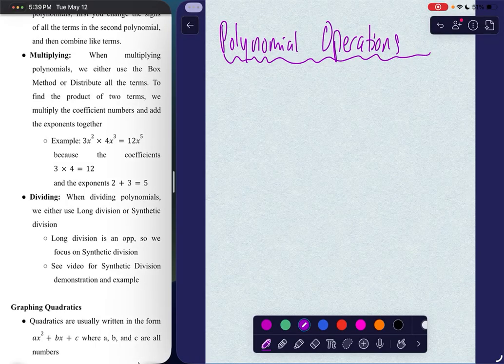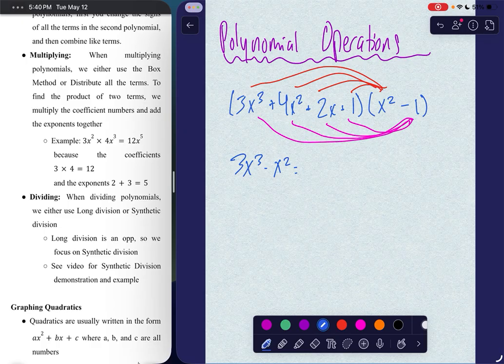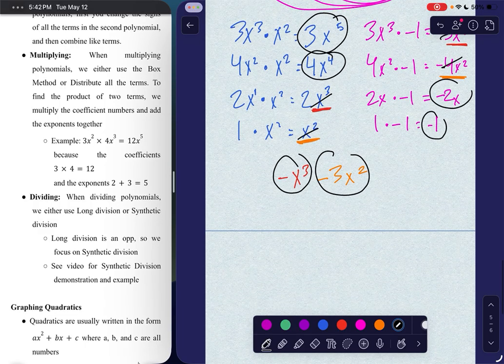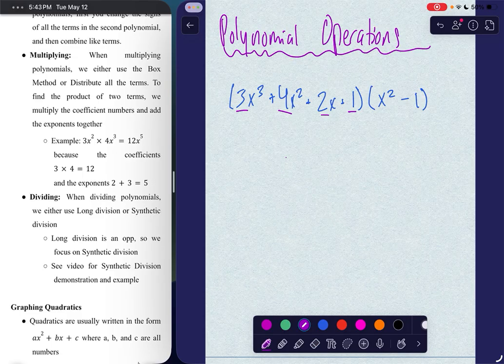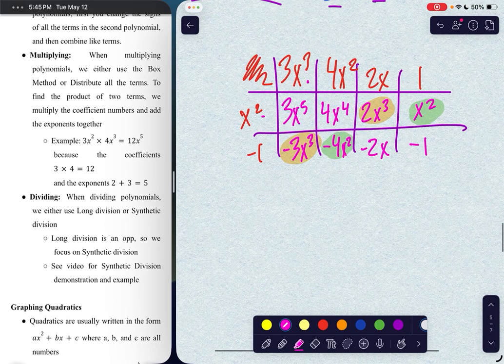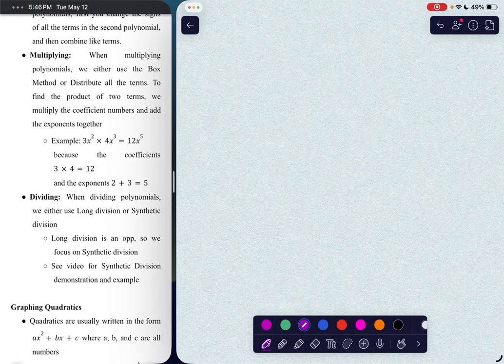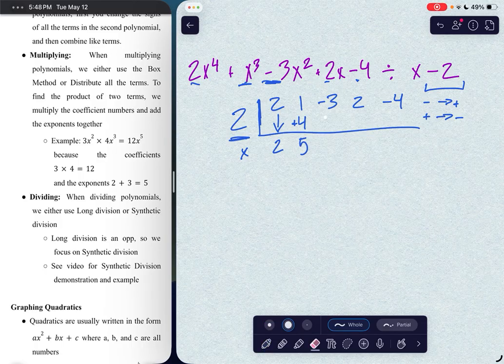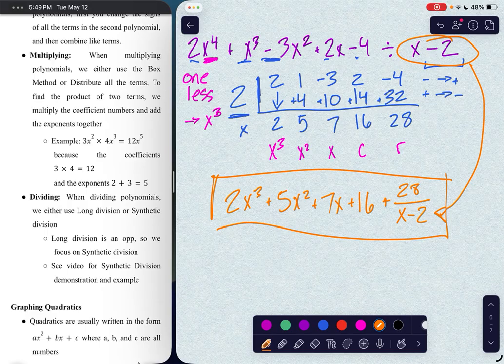Polynomial Operations - Multiplying and Dividing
Multiplying and Dividing polynomials (synthetic division)